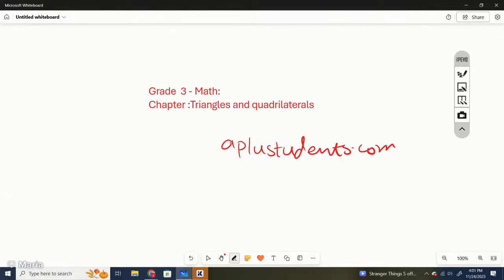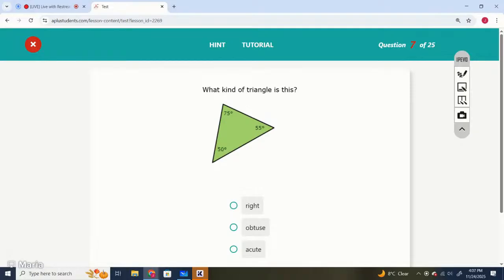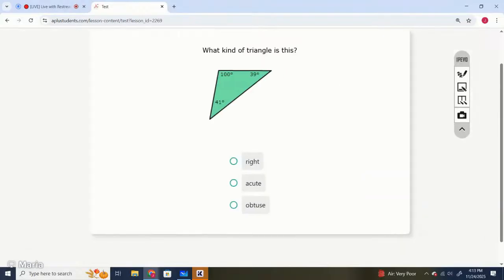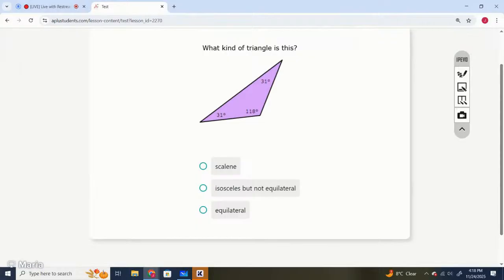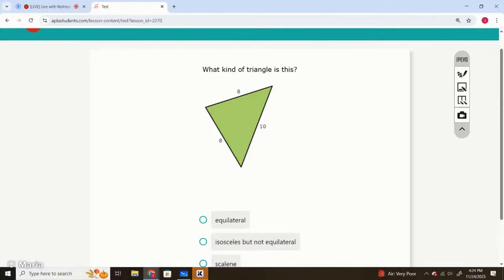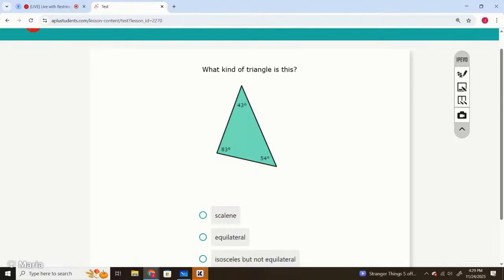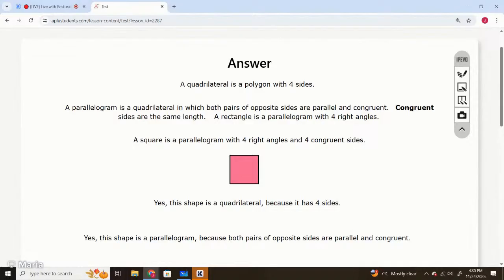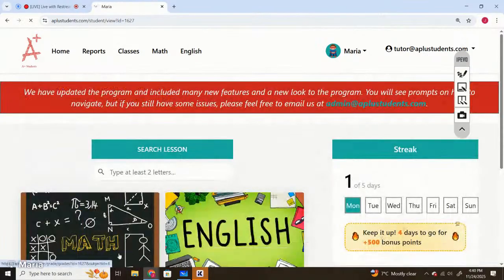Grade 3 - Math: Triangles and quadrilaterals